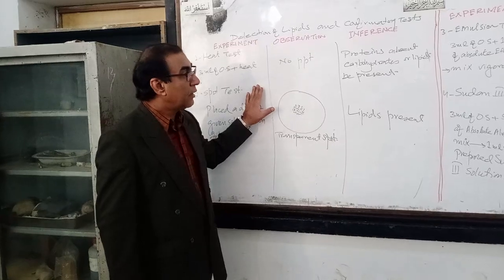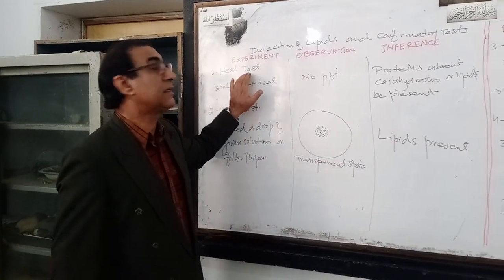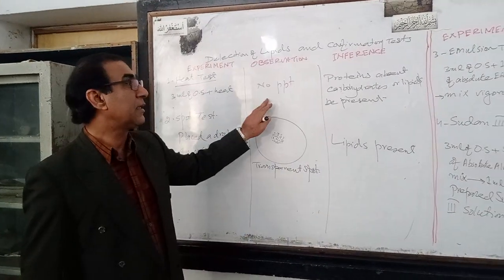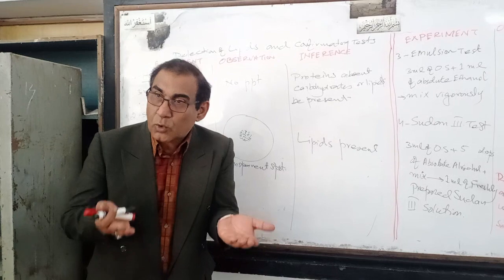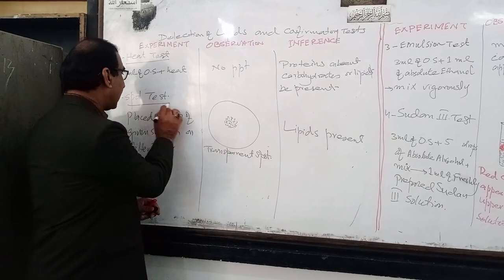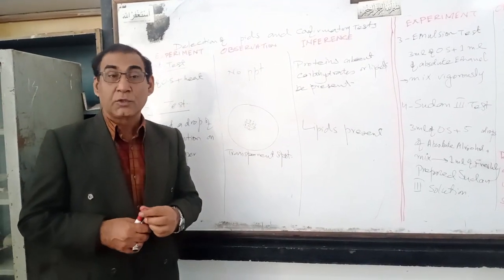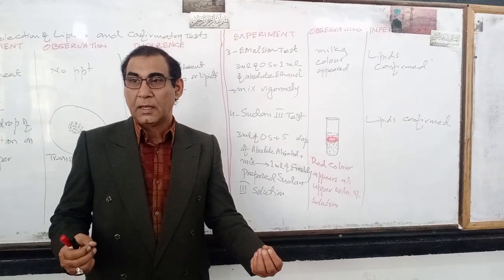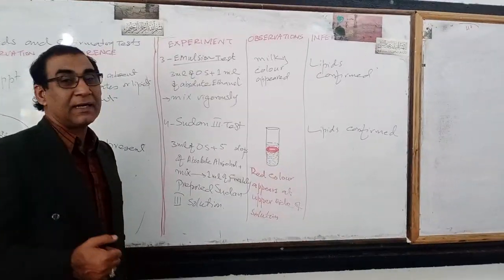identification of Lipids || Confirmatory Tests || Biologyteacher Sagheer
Biologyteacher Sagheer || Bioteacher Saghir ||
Lectures by Dr Sagheer Ahmad ||
Biology lectures of Sagheer Ahmad || Professor Dr Sagheer Ahmad lecture || what is importance of milk feeding? || دودھ پلانا کیوں ضروری ہے|| importance if lactation| dr saghir ahmad || drsagheerahmad || effects of milk feeding in breast | effect of milk feeding in uterus | effect of milk feeding